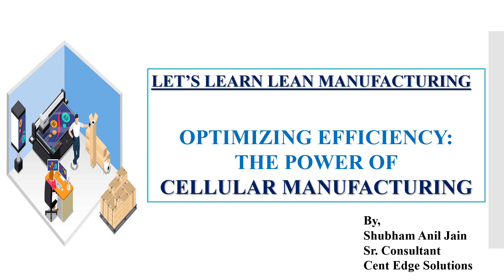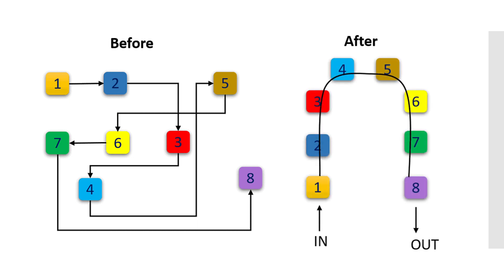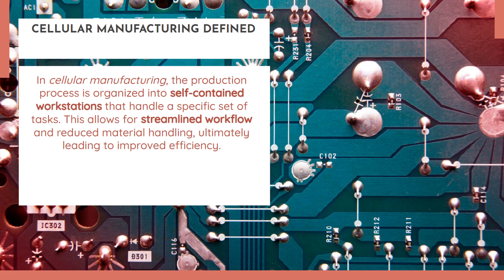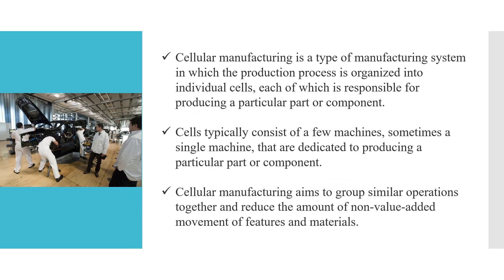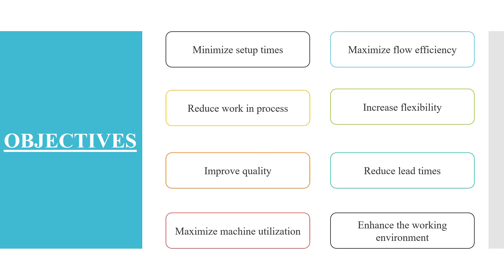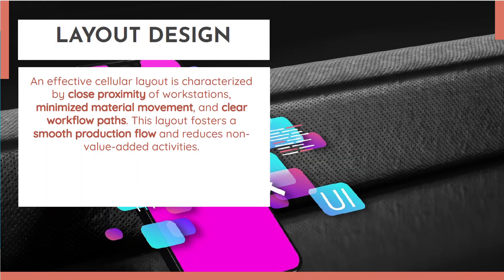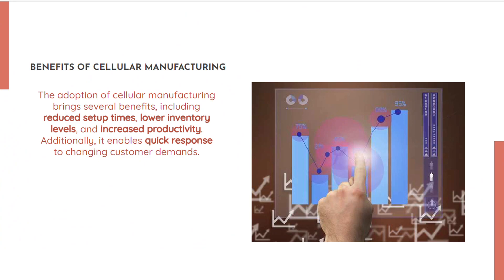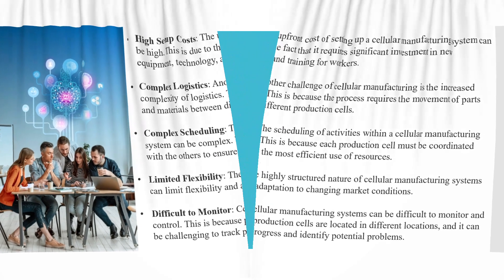What is Cellular Manufacturing? | Lean Production Cellular Layout | Benefits and Challenges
Cellular manufacturing is a production strategy where a facility is organized into self-contained work cells, each dedicated to specific tasks in the manufacturing process. These cells are designed to operate autonomously, with a focus on efficiency and flexibility. By grouping machines and workers according to product flow, cellular manufacturing aims to minimize material handling, reduce lead times, and enhance overall productivity. This approach promotes a more streamlined and responsive production system, allowing for quicker adaptation to changing demands and improved quality control within individual production units.
In this video you are going to learn about:
1. What is Cellular Manufacturing?
2. Objectives of Cellular Manufacturing
3. Implementing Cellular Manufacturing
4. Cellular Manufacturing Layouts
5. Benefits of Cellular Manufacturing
6. Challenges of Cellular Manufacturing
Chapters:
0:00 Introduction
0:47 What is Cellular Manufacturing?
4:08 Objectives of Cellular Manufacturing
5:03 Implementing Cellular Manufacturing
5:49 Cellular Manufacturing Layouts
7:51 Benefits of Cellular Manufacturing
8:10 Challenges of Cellular Manufacturing
8:54 Outro
1. Cellular Manufacturing Process
2. Lean Manufacturing Cells
3. Work Cell Organization
4. Manufacturing Efficiency
5. Cell Layout Design
6. Production Cell Optimization
7. Cellular Manufacturing Benefits
8. Lean Production Techniques
9. Flexible Manufacturing Systems
10. Lean Operations in Manufacturing
11. Single-Piece Flow
12. JIT (Just-in-Time) Production
13. Lean Six Sigma in Cells
14. Lean Manufacturing Principles
15. Cellular Manufacturing Case Studies

3. 📝 My Articles on Textile Learner related to Fashion, Textile and Garment Industry

4. 💻 For Graphic Designs Related Work, Follow
DreamIn Design Solutions